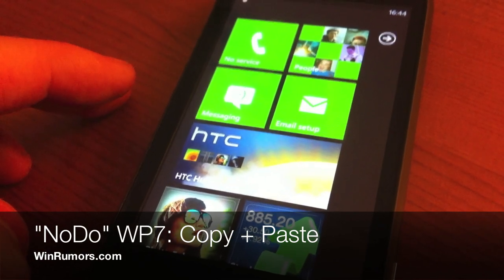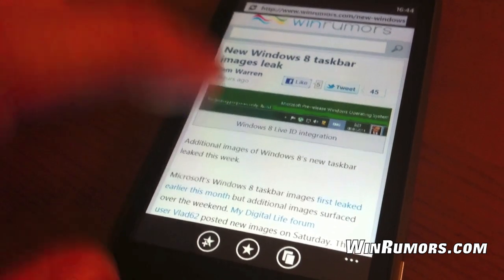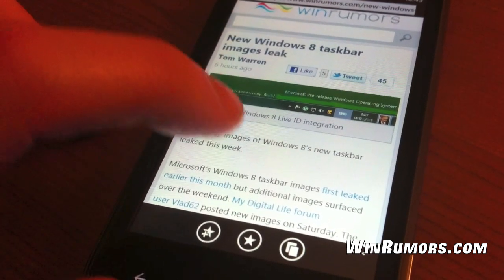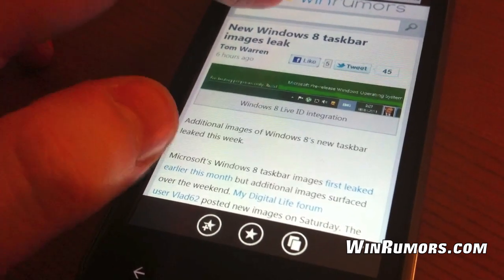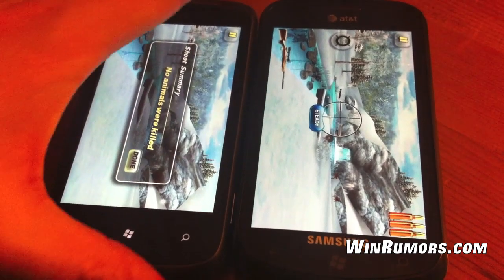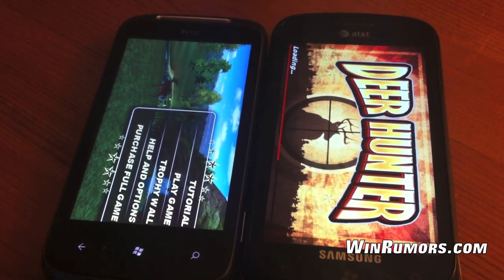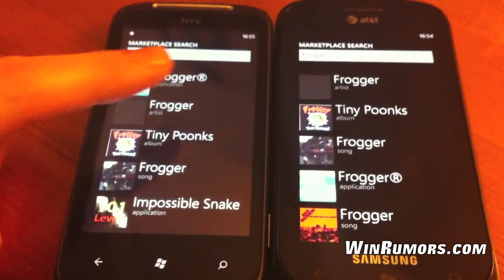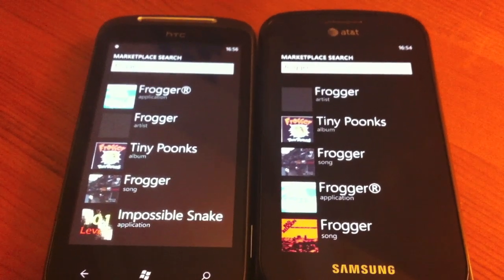Windows Phone 7 "NoDo" copy and paste features and demo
First impressions: Windows Phone 7 "NoDo" update features [Video] - WinRumors.com